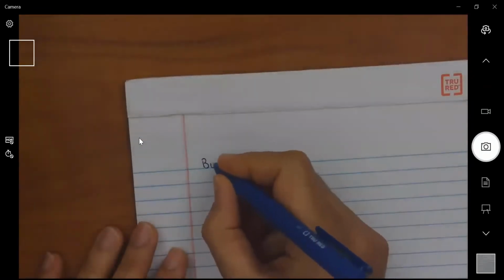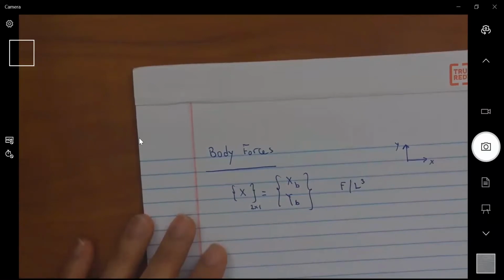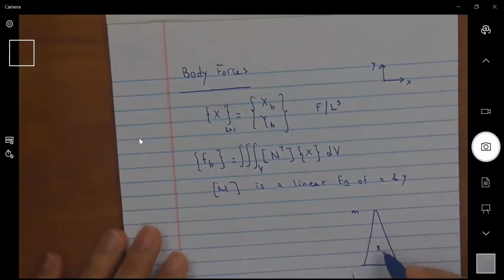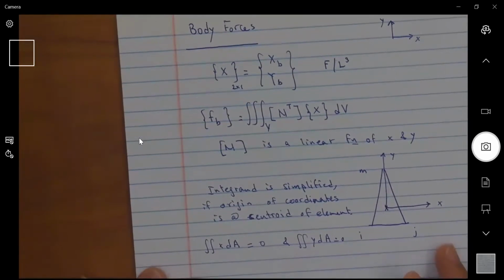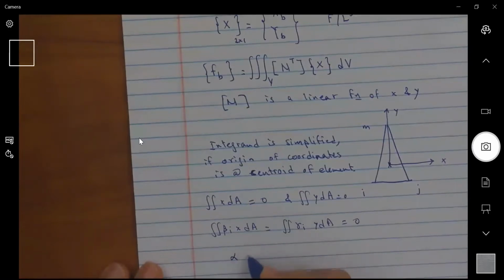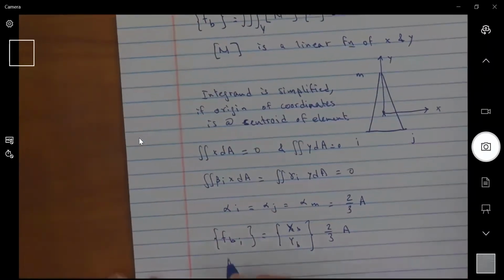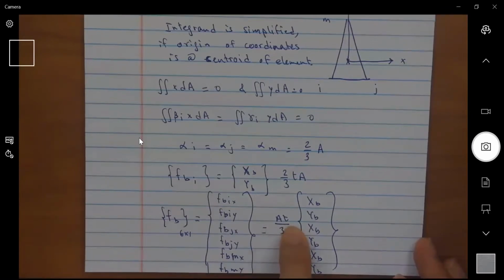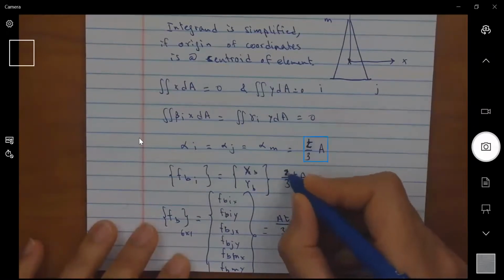6 3 3 1 Body Forces on 2D Element